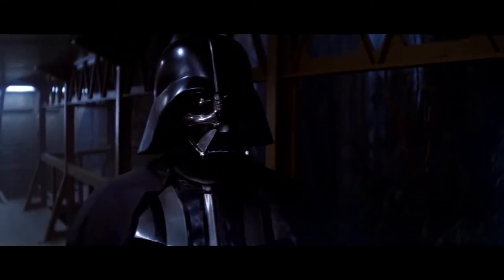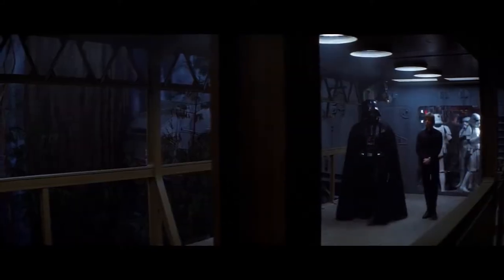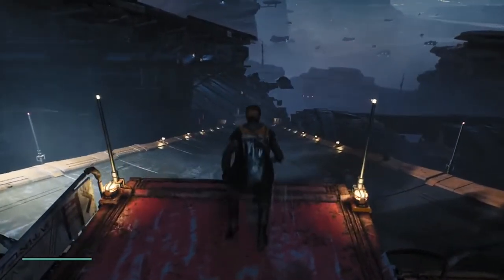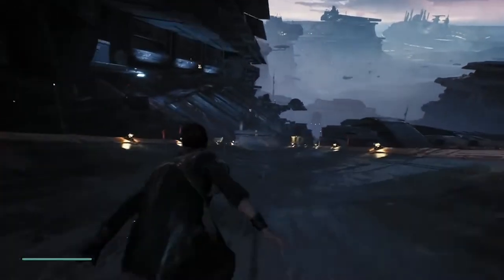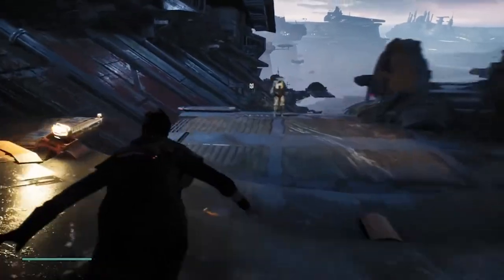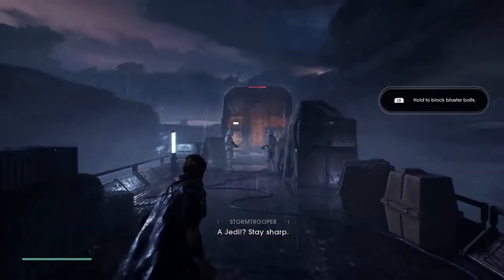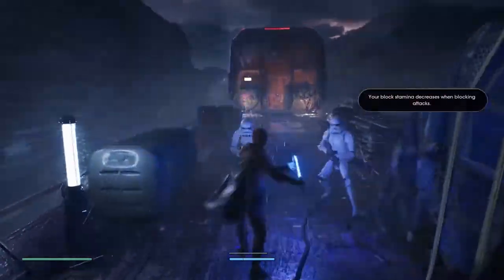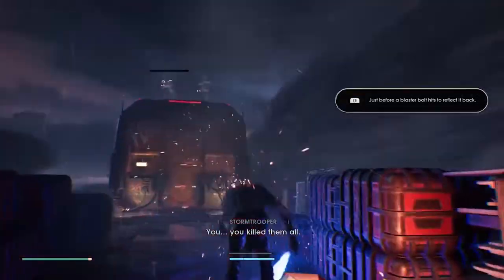Star Wars - Jedi: Fallen Order - Featuring Darth Vader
This is an unsponsored review of the new game Star Wars - Jedi: Fallen Order by BND as Lord Vader.

Star Wars Jedi: Fallen Order is an action-adventure game developed by Respawn Entertainment and published by Electronic Arts.